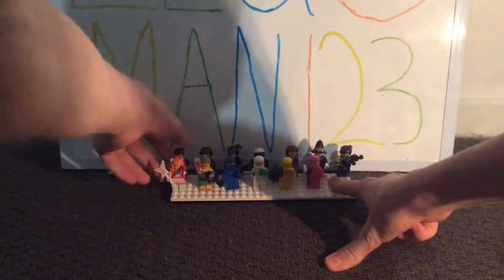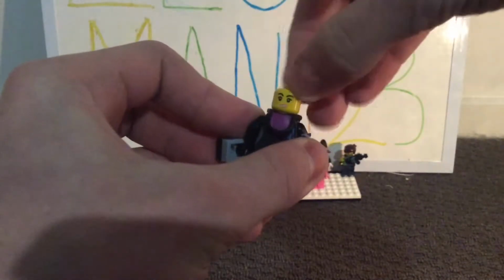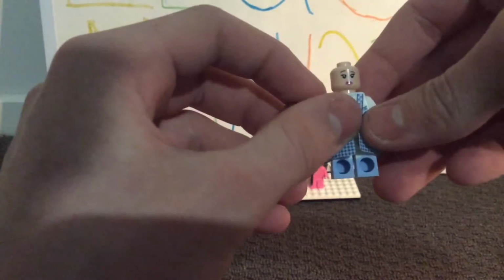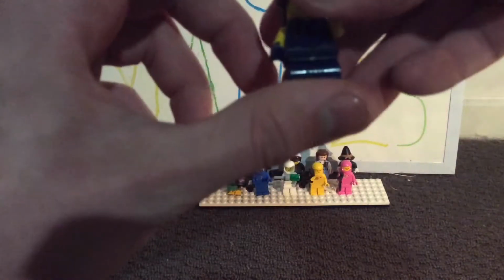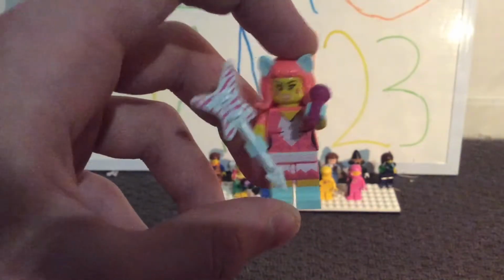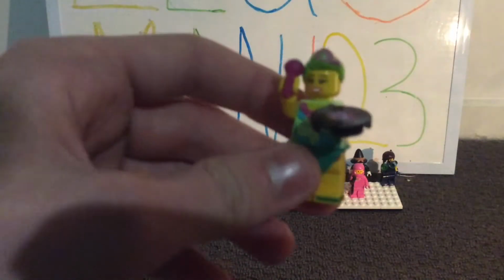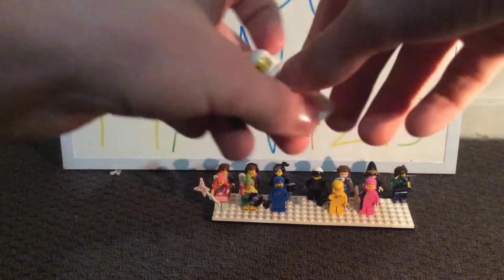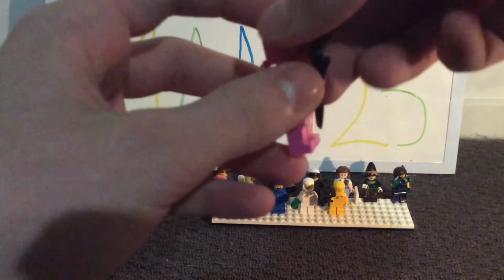Minifig Madness Lego Movie 1 and 2